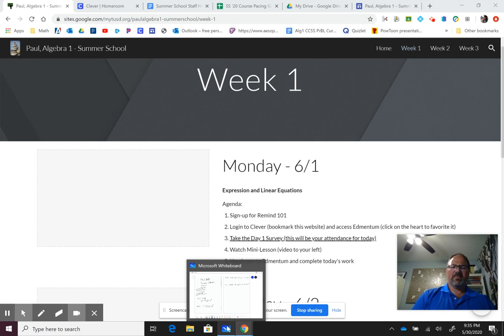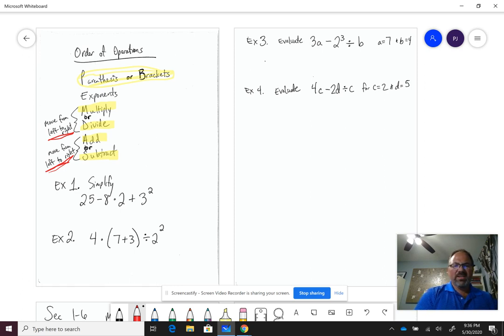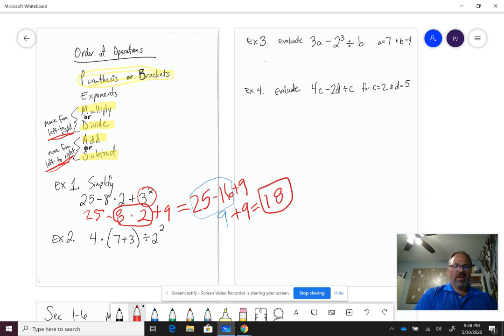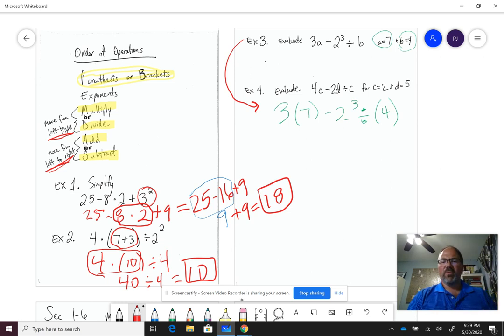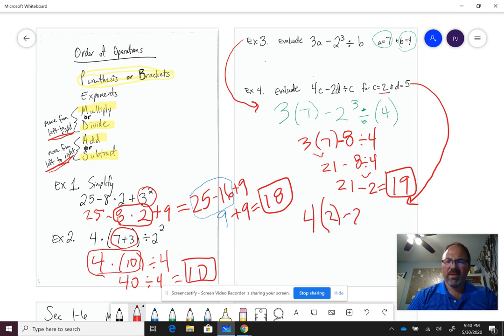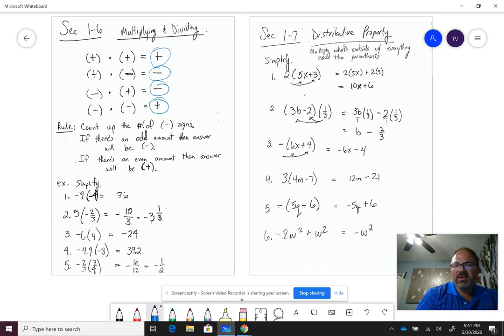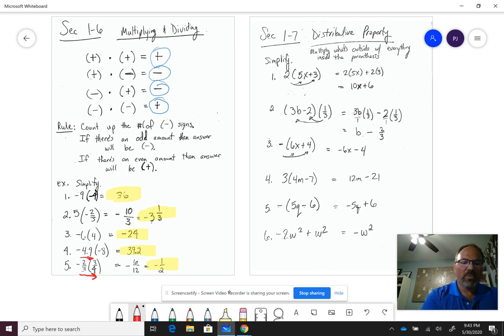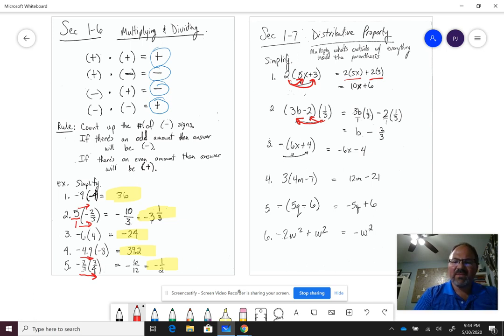Algebra 1 Summer School - Day 1